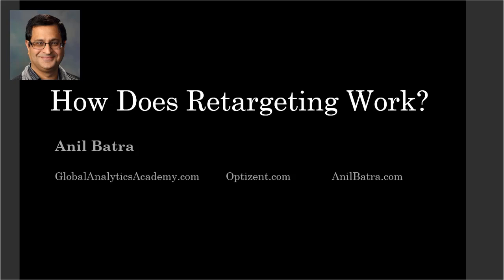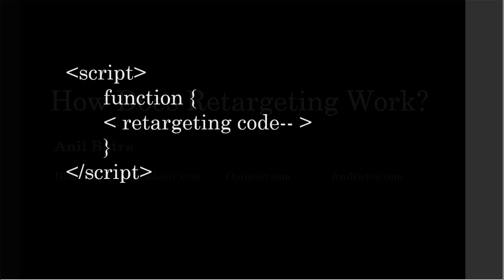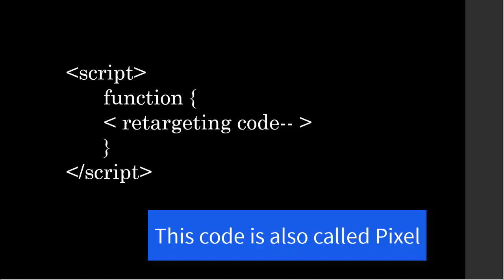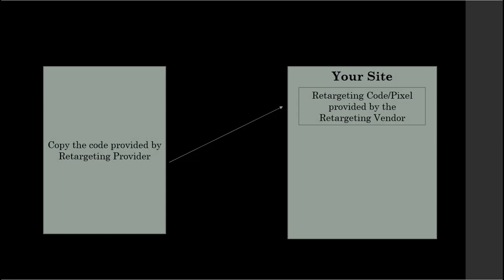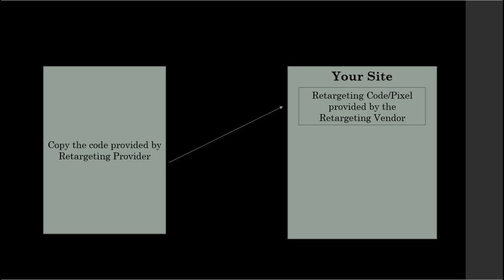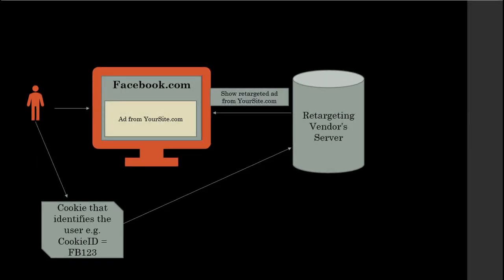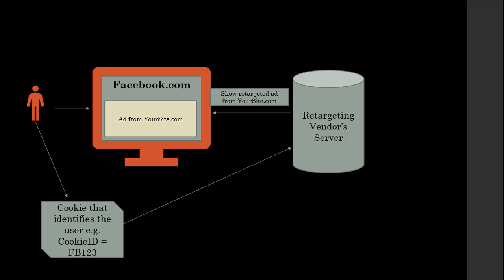How Retargeting Works - Facebook Ads, Google Ads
Remarketing and Retargeting an effective way of reaching your customers. In this video, you will learn what retargeting/remarketing is and how it works.